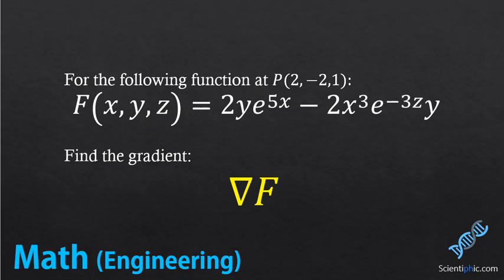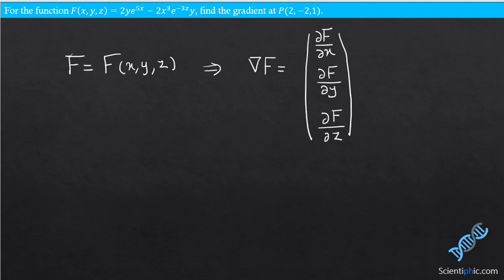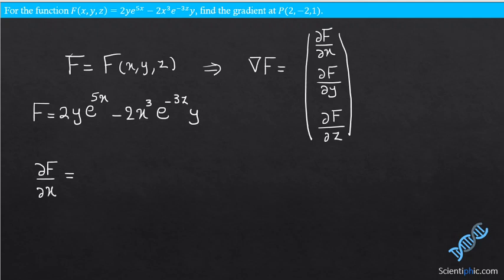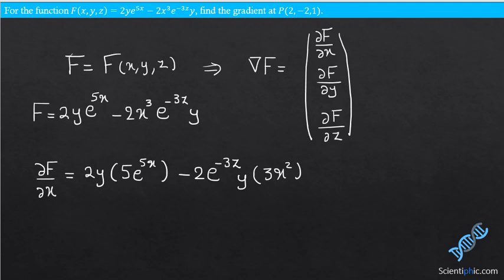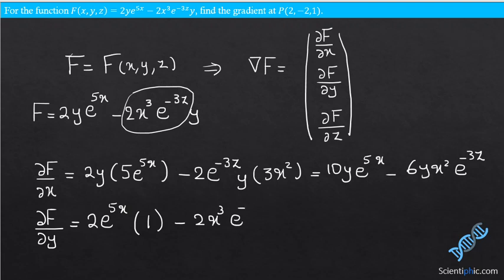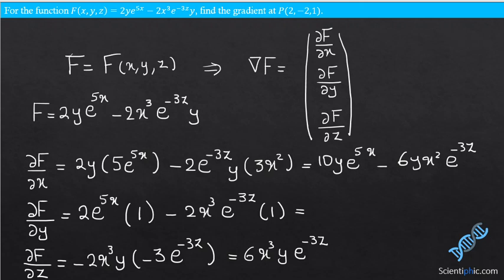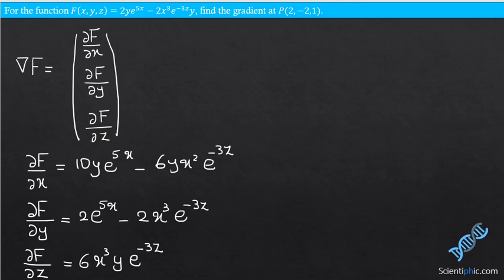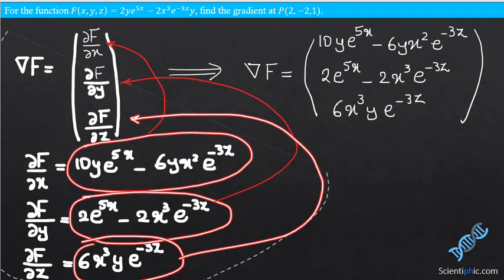Solution of gradient of function